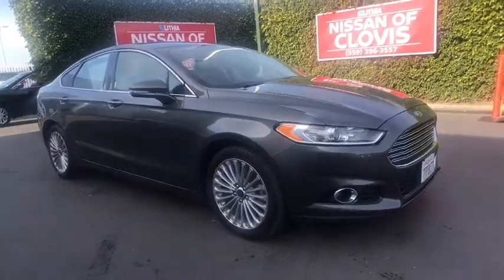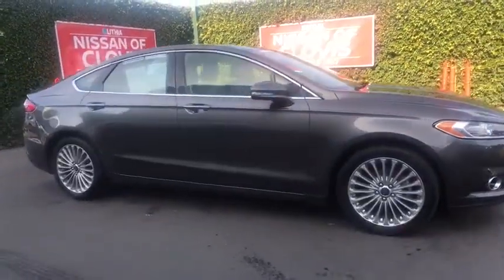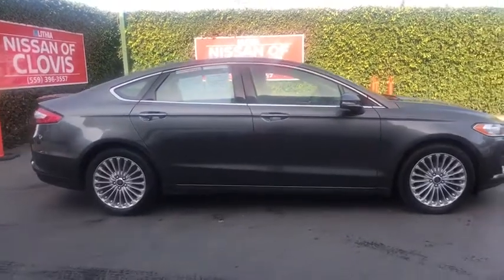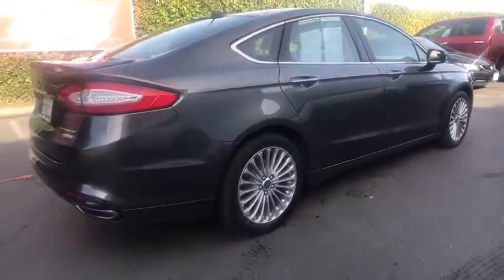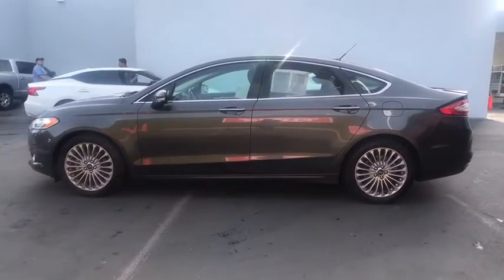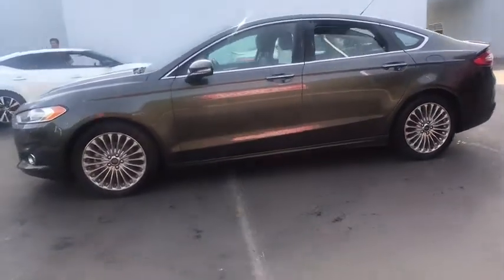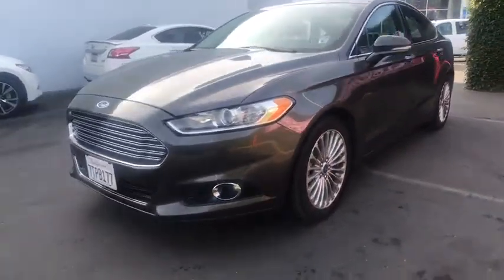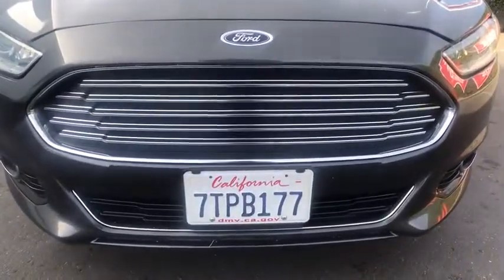2016 Ford Fusion Clovis, Selma, Fresno, Merced, Sanger, CA GR135645TRX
Ingot Silver Used 2016 Ford Fusion available in Clovis, California at Lithia Nissan Clovis. Servicing the Selma, Fresno, Merced, Sanger, CA area.
2016 Ford Fusion 4dr Sdn Titanium FWD - Stock#: GR135645TRX - VIN#: 3FA6P0K94GR135645

Spotless. REDUCED FROM $13,995!, FUEL EFFICIENT 33 MPG Hwy/22 MPG City! Heated Leather Seats, Onboard Communications System, Auto-Off Headlights, TRANSMISSION: 6 SPEED AUTOMATIC W/PAD... Aluminum Wheels, Back-Up Camera READ MORE! KEY FEATURES INCLUDE: Back-Up Camera, Onboard Communications System, Auto-Off Headlights Rear Head Air Bag, Side Head Air Bag, Aluminum Wheels, Child Safety Locks, MP3 Player, Heated Mirrors, Electronic Stability Control. OPTION PACKAGES: TRANSMISSION: 6 SPEED AUTOMATIC W/PADDLE SHIFTERS (STD). Ford Titanium with Ingot Silver exterior and Charcoal Black interior features a 4 Cylinder Engine with 231 HP at 5500 RPM*. Fresh Trade, Prior Rental Vehicle, Just Arrived. AFFORDABLE: Reduced from $13,995. MORE ABOUT US: ***Why is Nissan of Clovis the Go-To Spot for Fresno, Madera and Visalia Drivers Seeking a New or Used Nissan Vehicle? It could be our varied and accommodating selection of new Nissan models, including the much-loved Nissan Altima, Maxima, Sentra, Murano and Pathfinder. Perhaps it's our equally vast range of high-quality, Nissan of Clovis-approved used cars. Visit our dealership at 370 W Herndon Ave Clovis, California and find out for yourself!*** Horsepower calculations based on trim engine configuration. Fuel economy calculations based on original manufacturer data for trim engine configuration. Please confirm the accuracy of the included equipment by calling us prior to purchase.